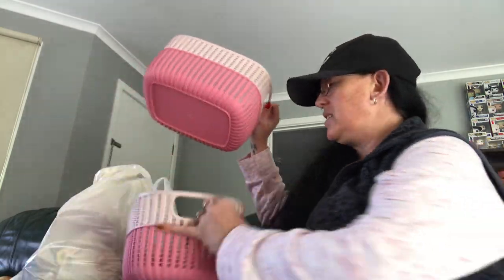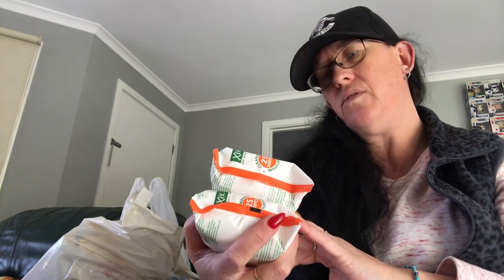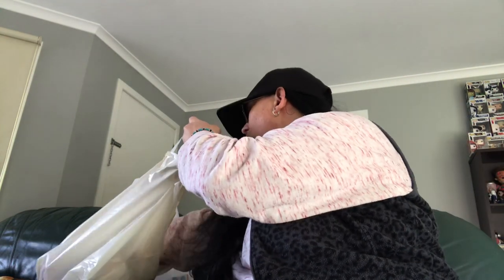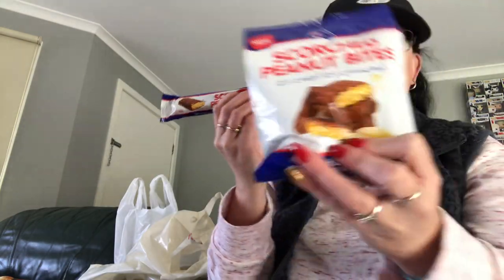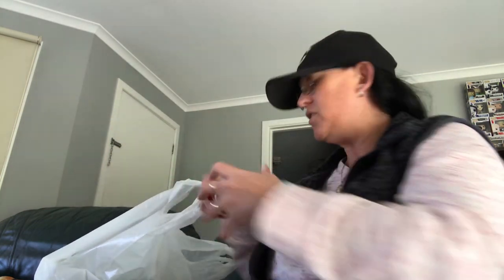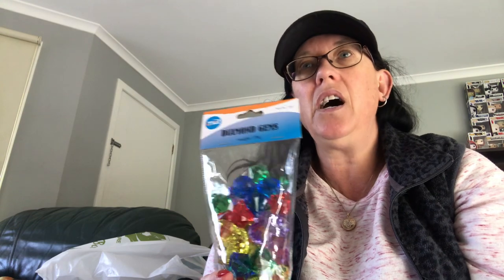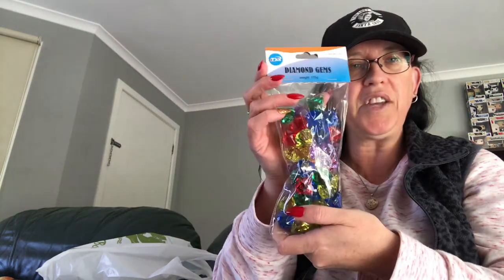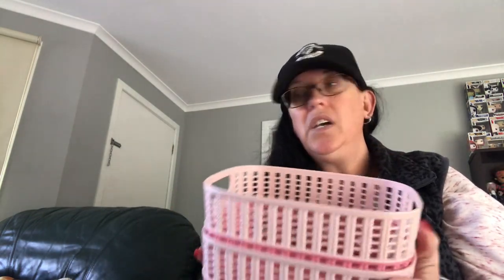Shopping Haul let’s see what l got 👍👀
Kelly xx